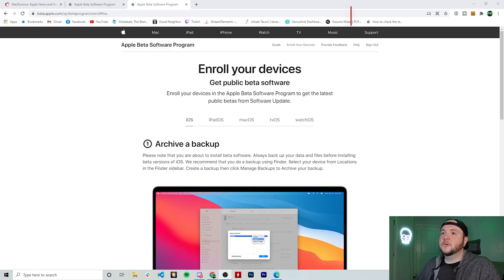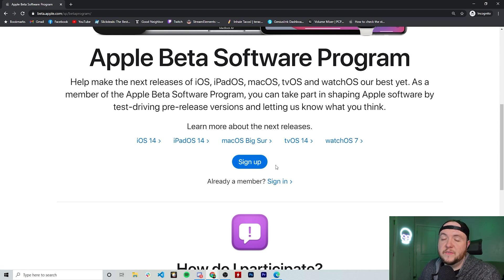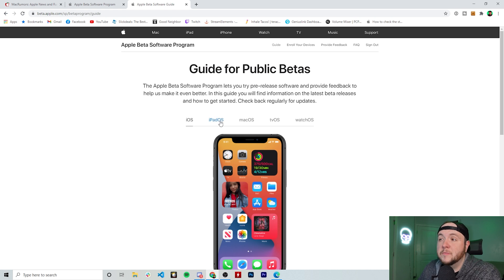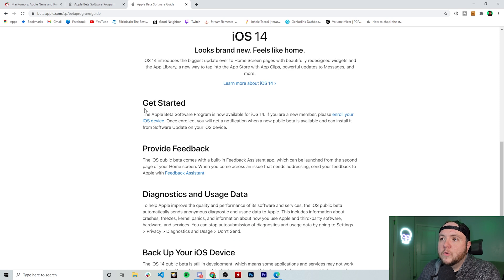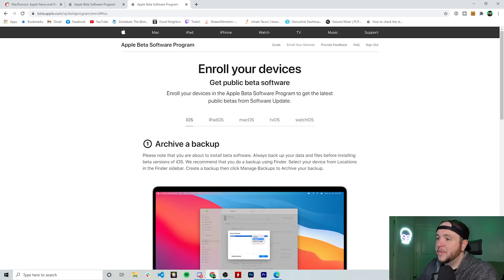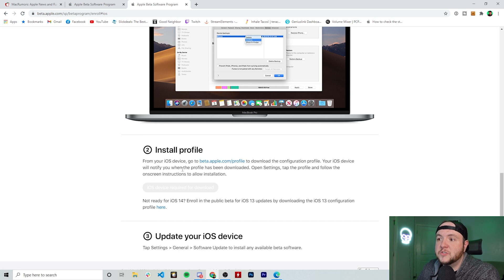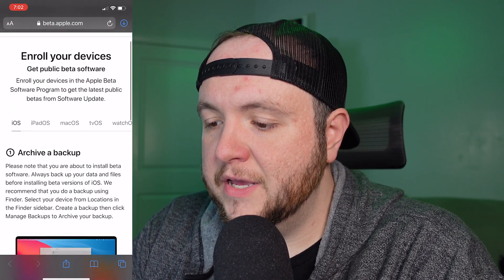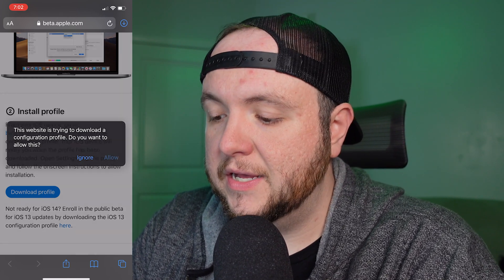iOS 14.5 Beta - How To Download & Install Guide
Do you want to get the iPhone 14.5 public beta? In this video, I show you the easiest way to download new iPhone software. This update will allow you to get the cool new features that were  released with mask unlocking & over 30 new features & changes.

Don't forget to download watchOS 7 beta for the mask feature to work!

►MY GEAR:
Sony A7C
10,000mAh External Battery Pack